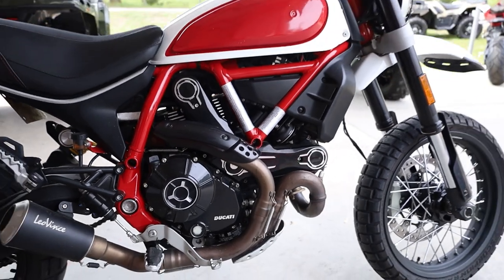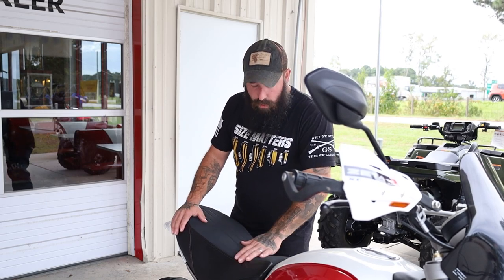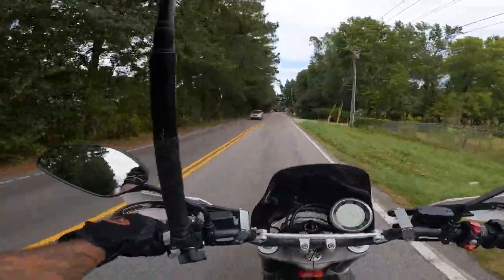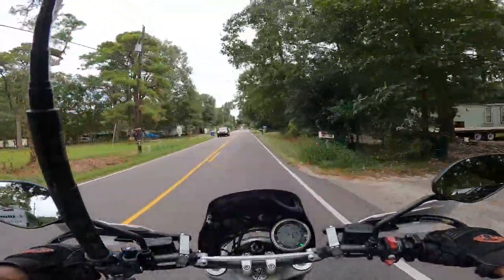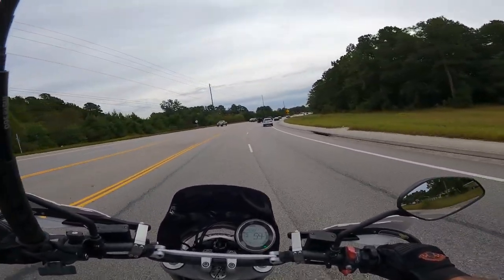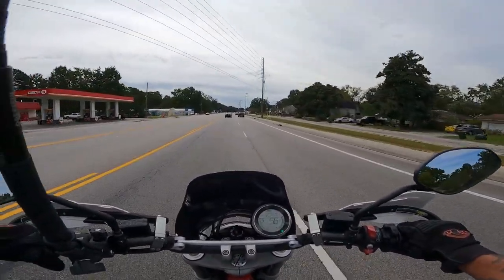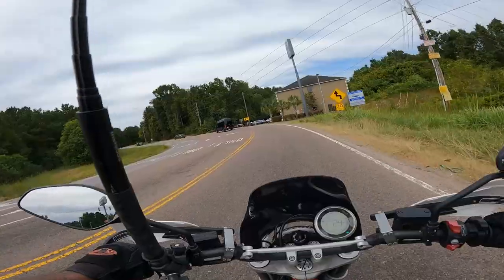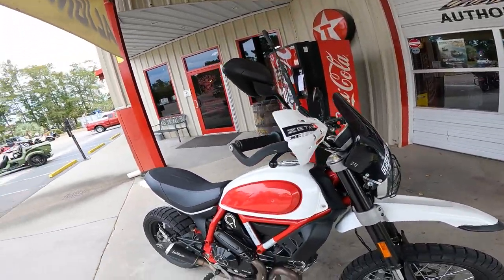From Harley Road Glide To Ducati Scrambler Desert Sled Review!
I ride a 2020 Harley Road Glide Special but I'm gonna attempt to review a bike way outside what I normally am comfortable with. This is the Ducati Scrambler Desert Sled!